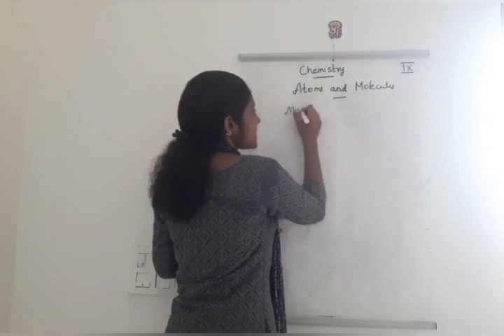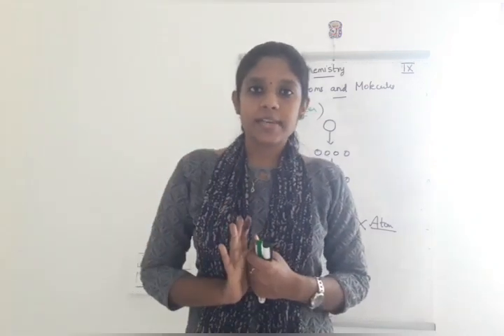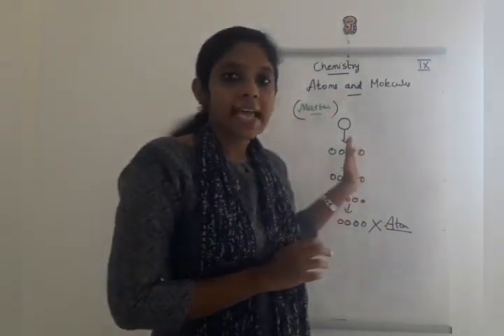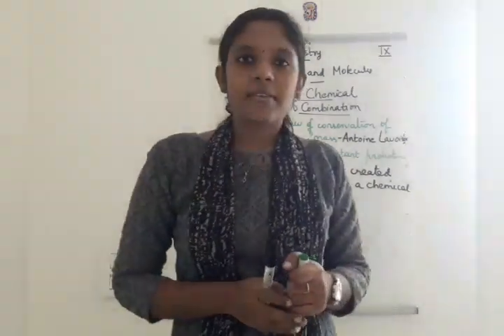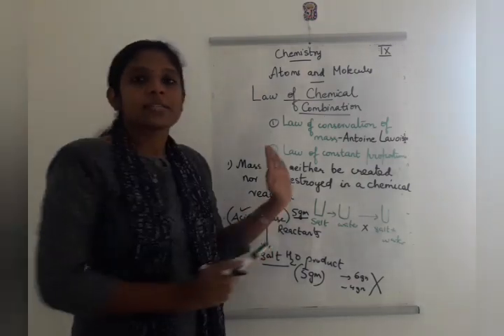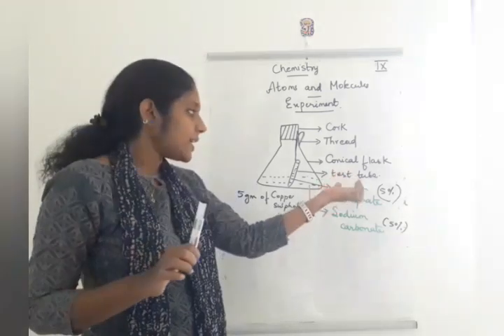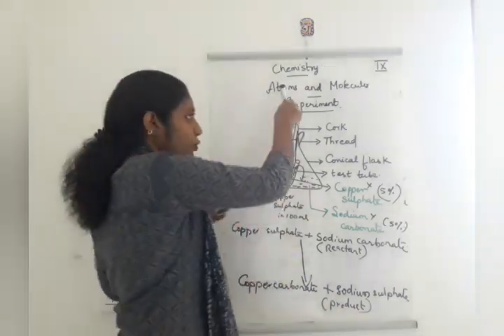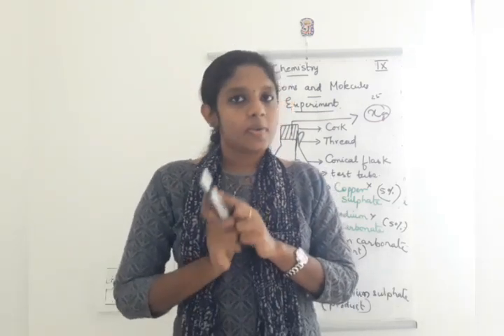CLASS 9 CHEMISTRY